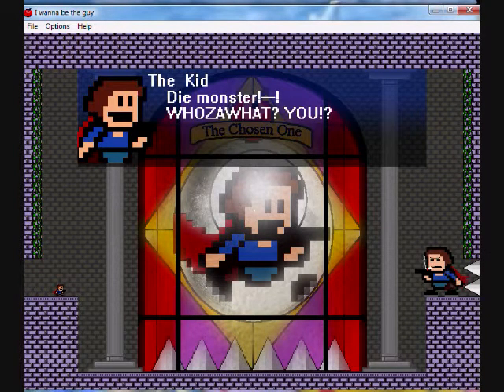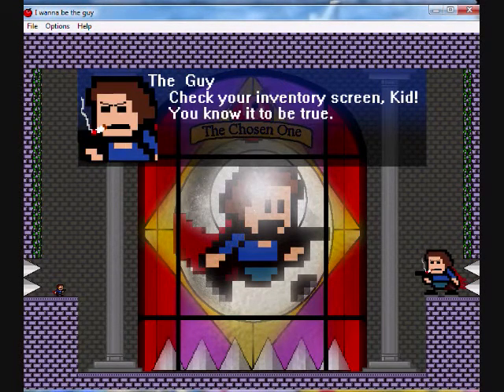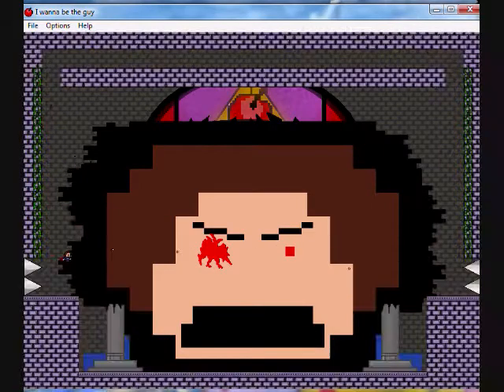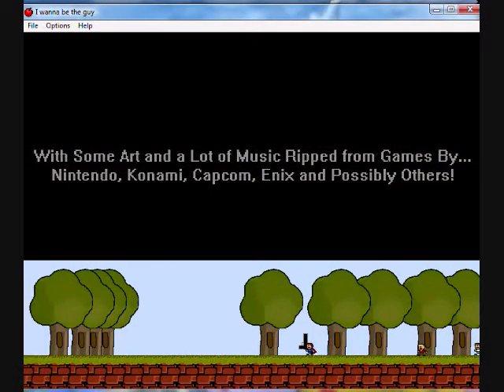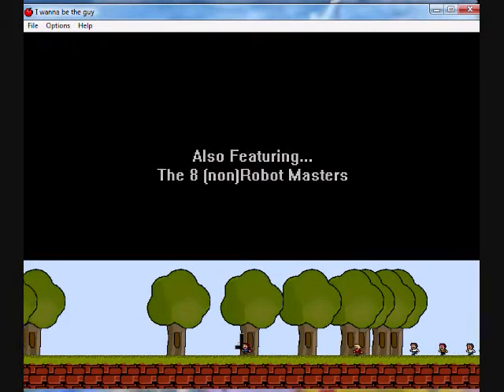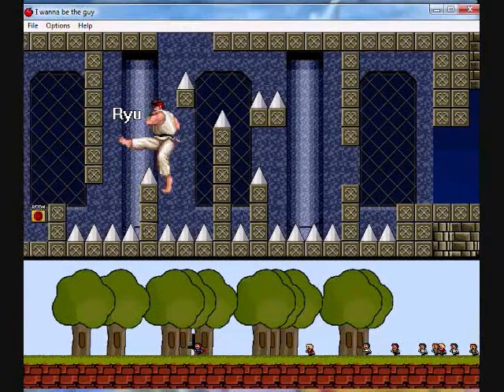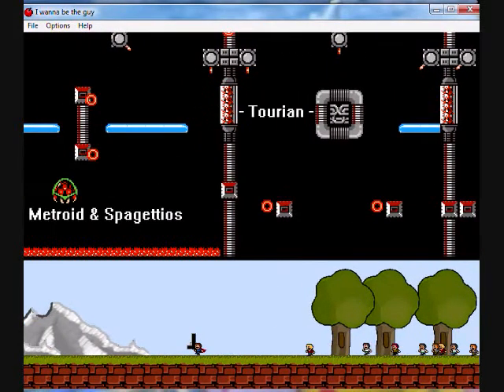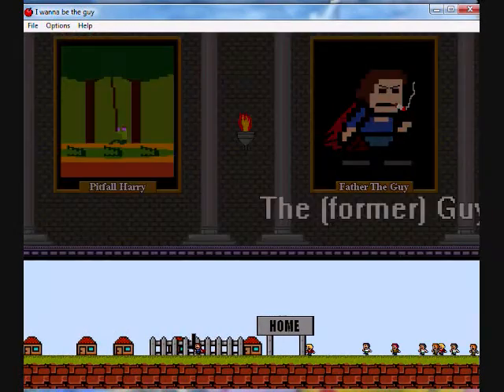AW:I Wanna Be The Guy:018- The End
Today we finally finish this brutal game. I look forward to future LPs